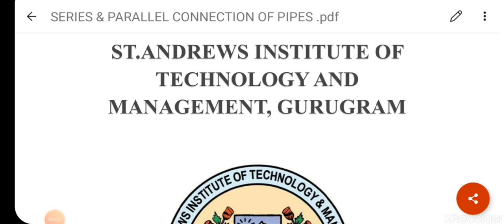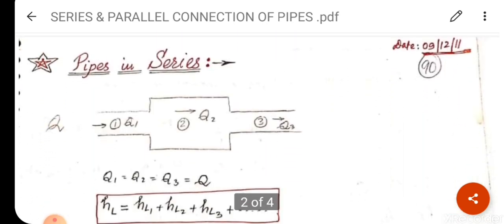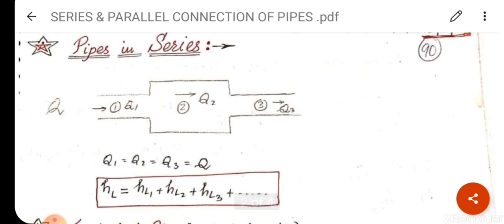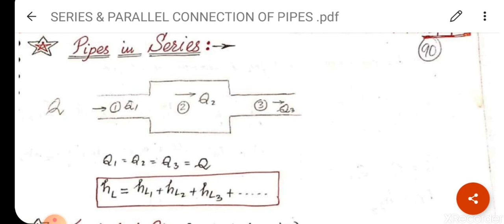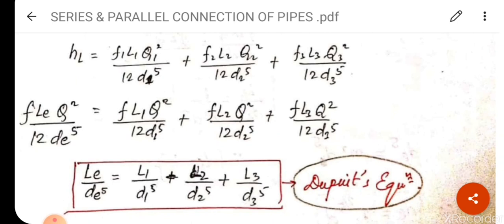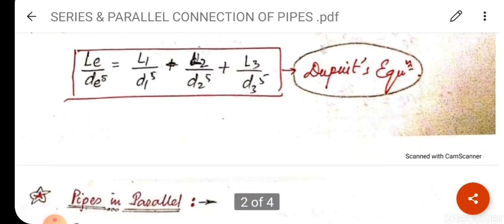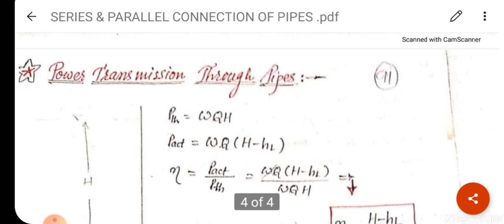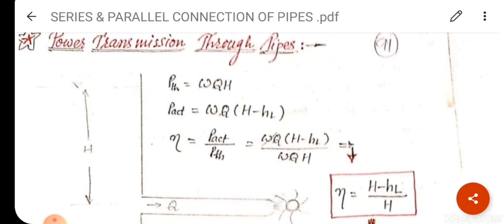SAITM B TECH ME SEM 4 FLUID MECHANICS UNIT 3 LECTURE 21